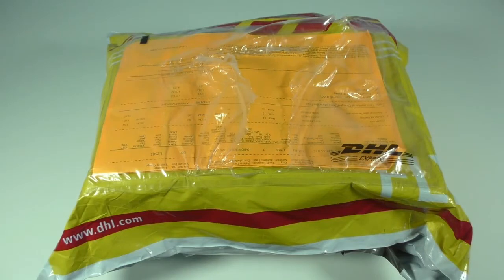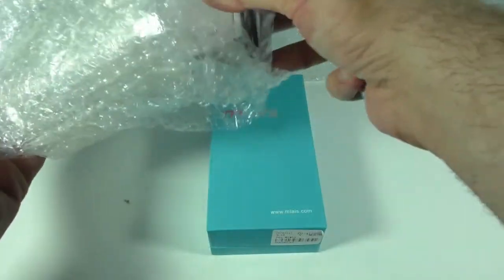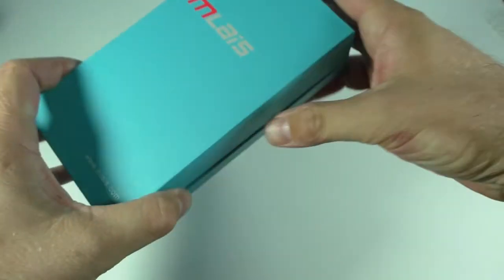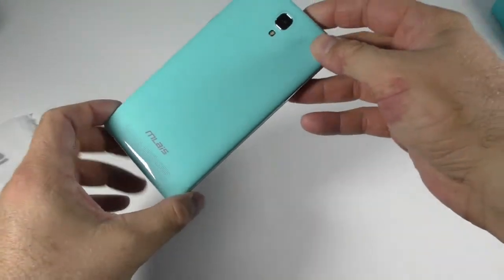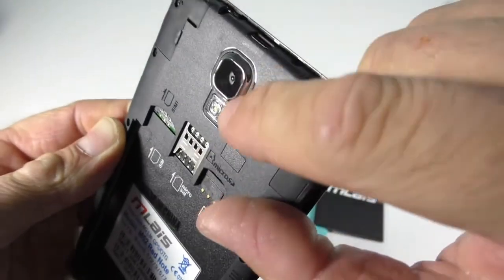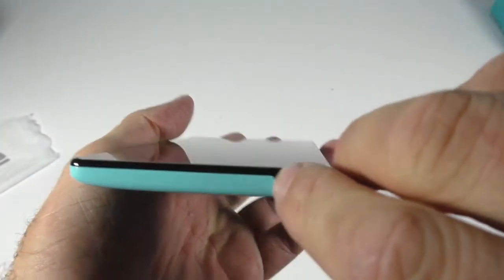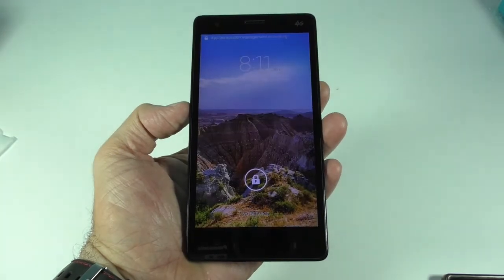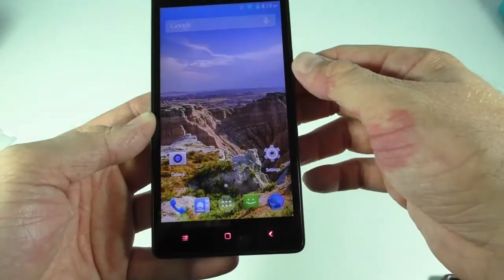MLAIS M52 Red Note UNBOXING - MTK6752 - 2GB RAM - 16GB ROM - 5.5 720P - 4G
The unboxing video of the Mlais M52 Red Note.

Specifications:

- 5.5 Inch IPS Screen, 1280*720 Pixels
- Band: GSM 850/900/1800/1900MHz, WCDMA 850/900/1900/2100MHz, FDD-LTE B1/B3/B7/B20, Support 2G & 3G & 4G LTE Network
- 2GB RAM + 16GB ROM
- 13 MP Back Camera + 8 MP Front Camera